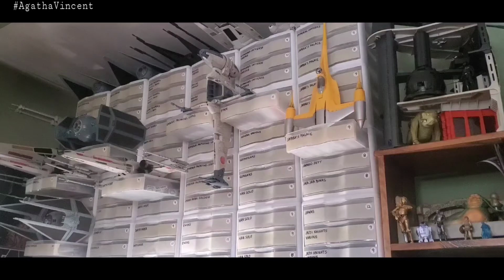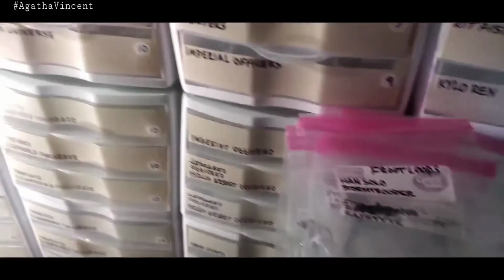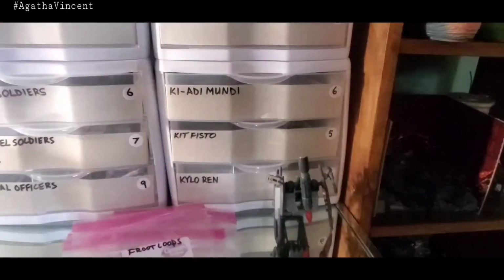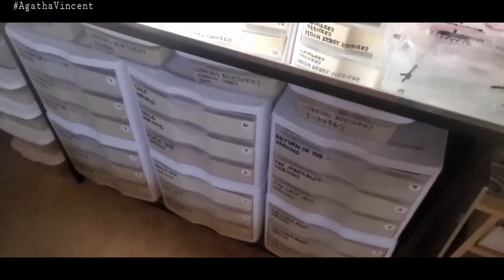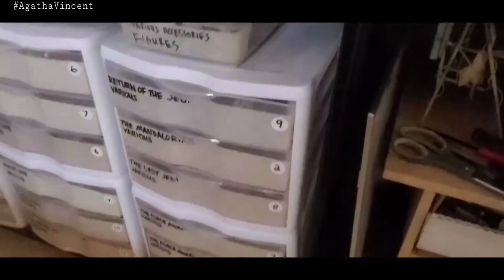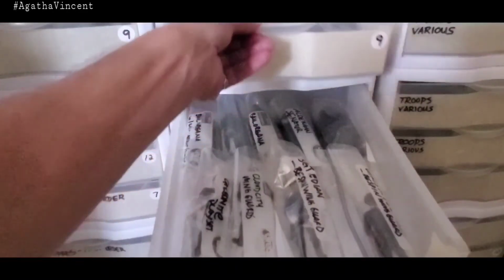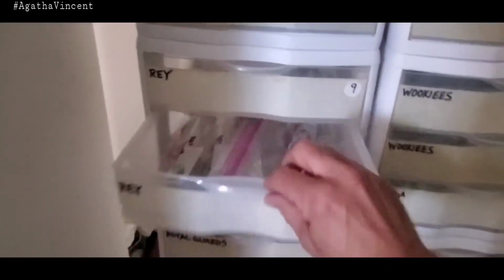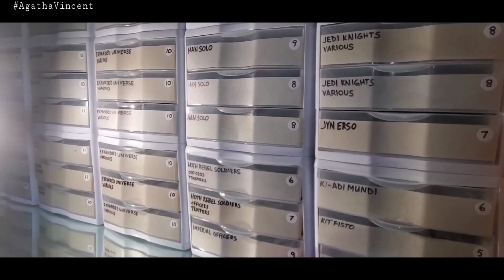My Star Wars Action Figures Collection (Loose Storage)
BEEN ASKED MANY TIMES FOR THIS...
 This is how I collect and store my loose Star Wars action figures. Totaling 2,214 figures... no army building here... all unique releases.
I used to be a "keep it in the Box" type of collector however, that was just simple madness. It is now a peaceful life lol. If you have any questions, hit me up.